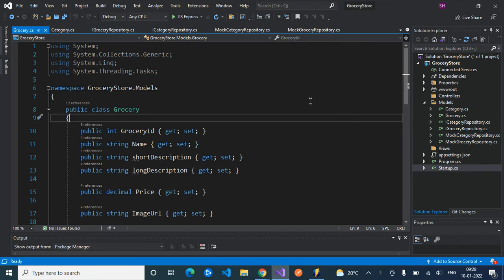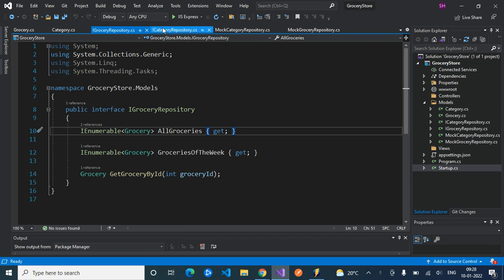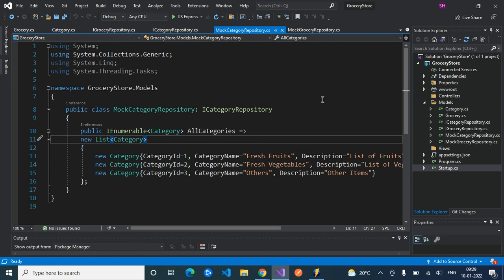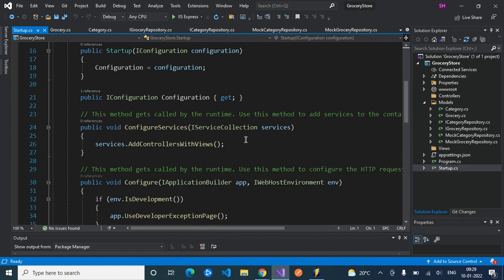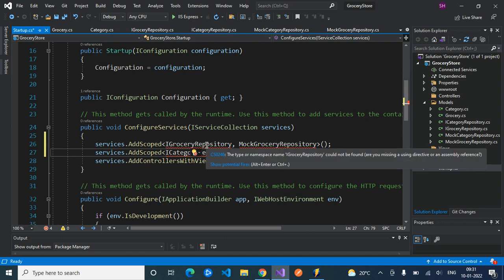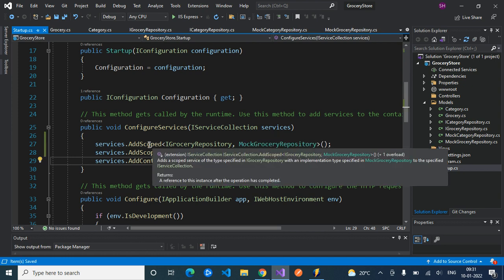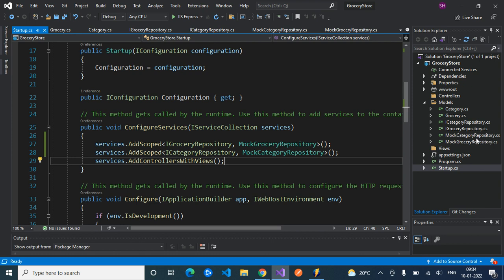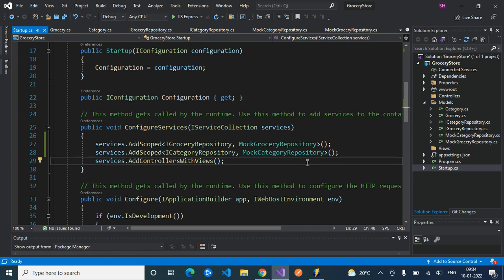6.ASP.NET Core MVC tutorial - Purpose of Registering Services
6.ASP.Net Core MVC Tutorial for beginners - Purpose of Registering services, Implementing Domain classes, interfaces and concrete classes for model as part of Grocery Store Project explained in detail with example